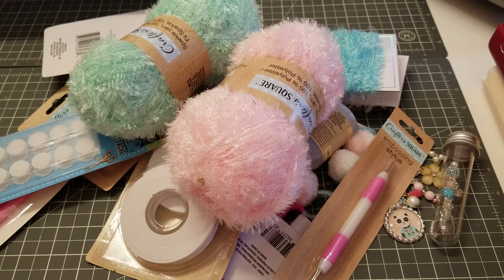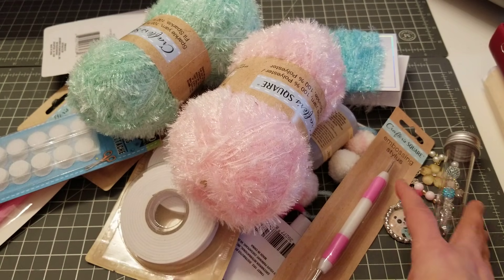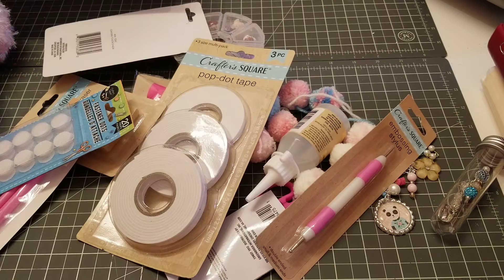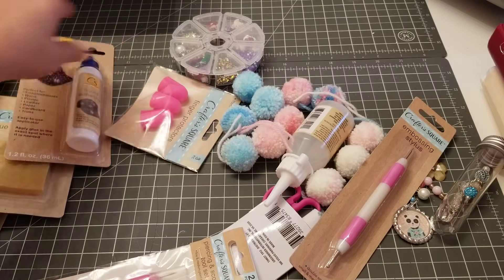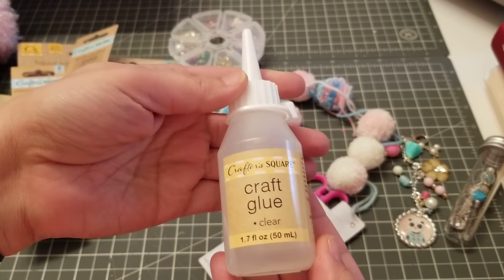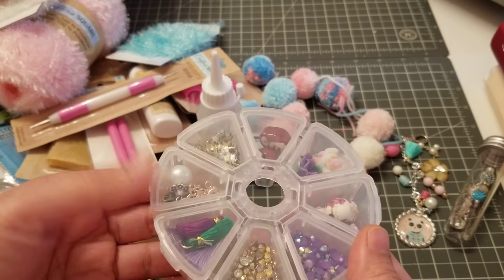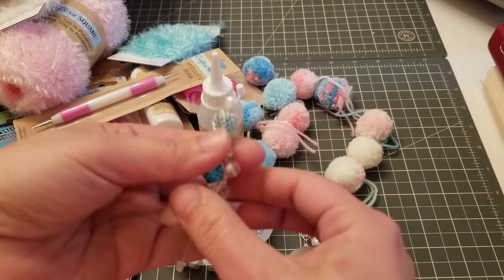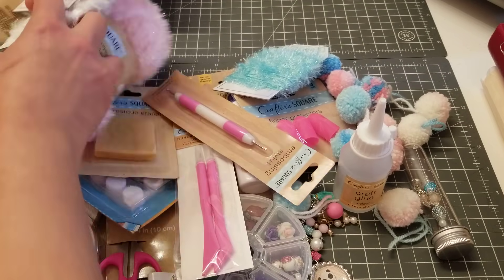ONE MILLION VIEWS GIVEAWAY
Winner will be announced here on this video on May 10, 2020

UPDATE:
WINNER WAS ANNOUNCED EARLY ON IG STORY on May 8 - CRAFT CREATIONS